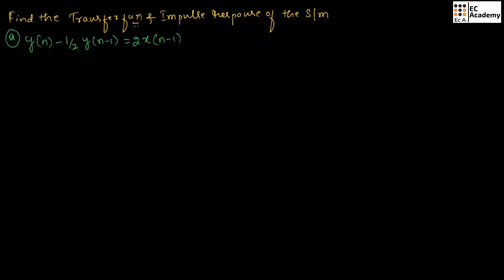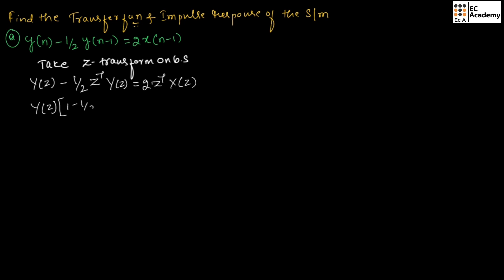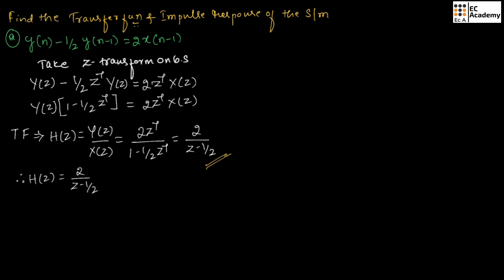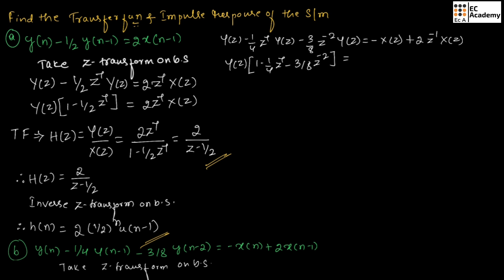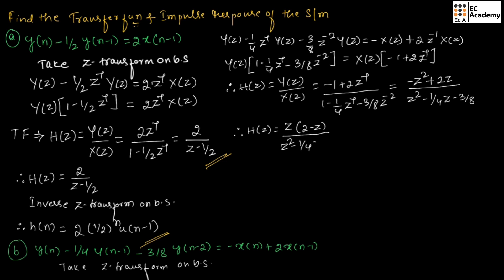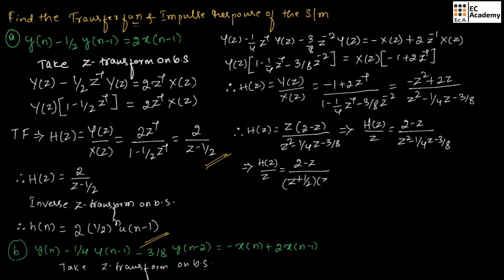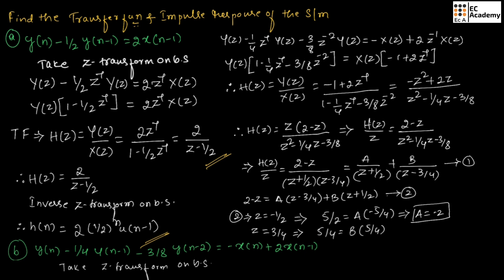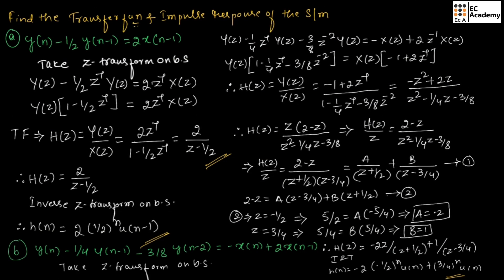problem - 2 Transform analysis of discrete LTI system in signals and systems || EC Academy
In this lecture, we will understand the Problem on Transform analysis of discrete LTI system in signals and systems.